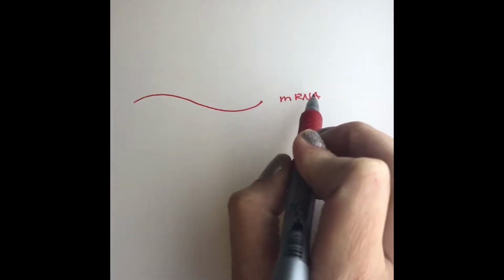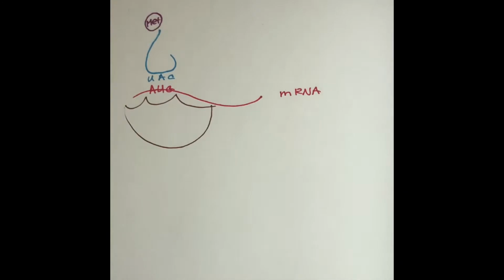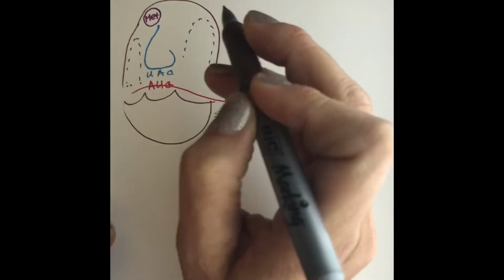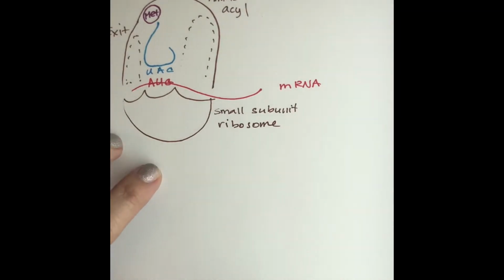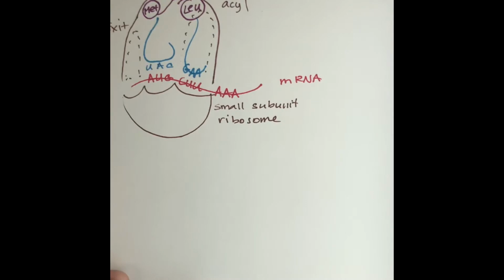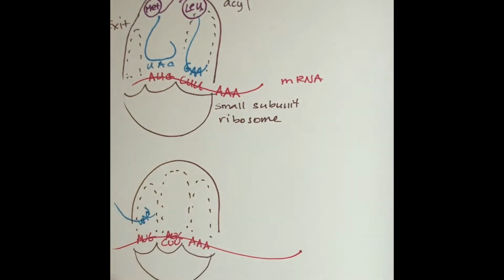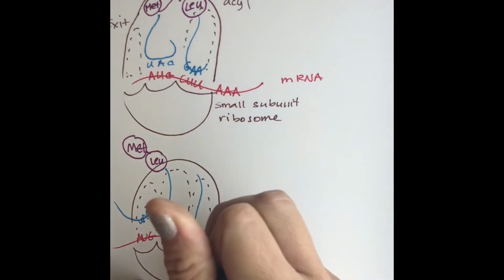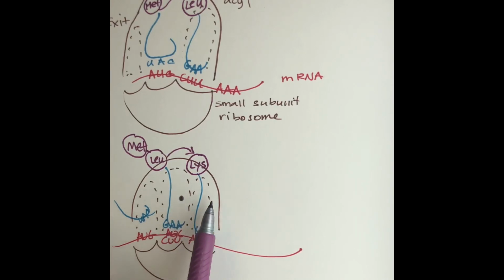Translation overview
By request: Overview of translation looking at the small and large ribosomal subunits, tRNA, mRNA, and amino acids.
For Dr Rivera’s Intro Bio at the University of the Pacific

I know my nail polish is chipped, don’t @ me